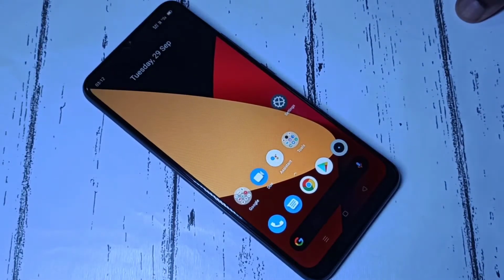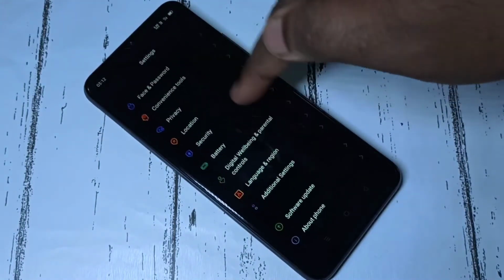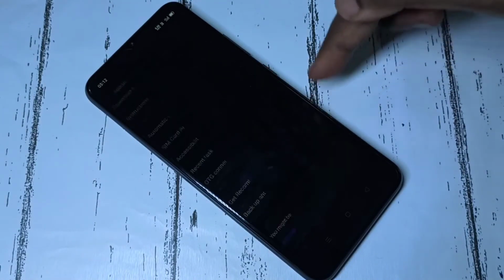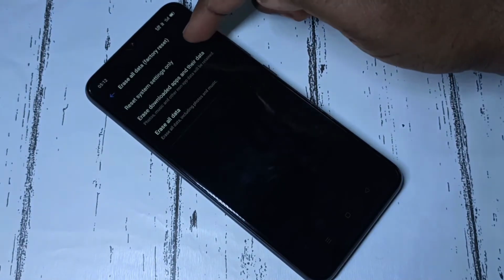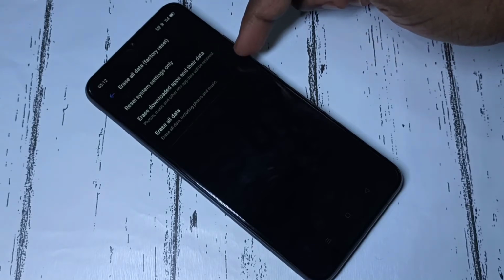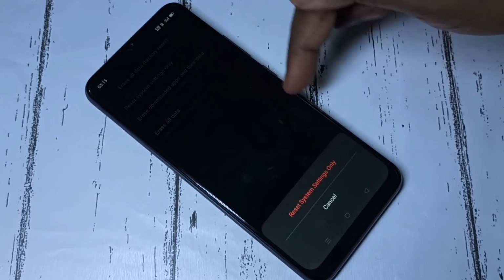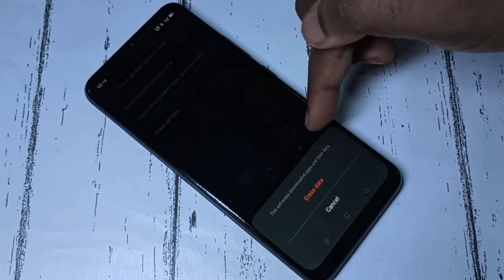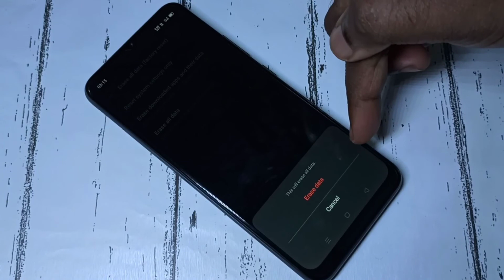How to HARD Reset REALME C11